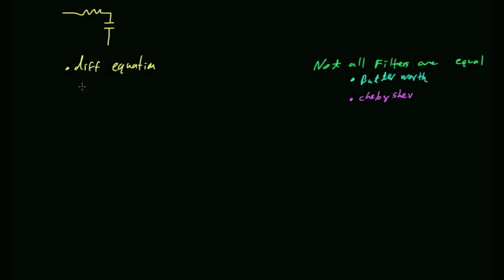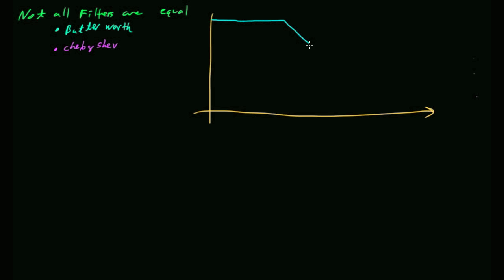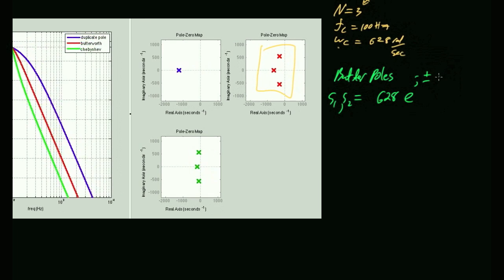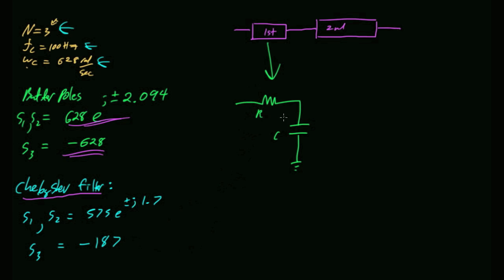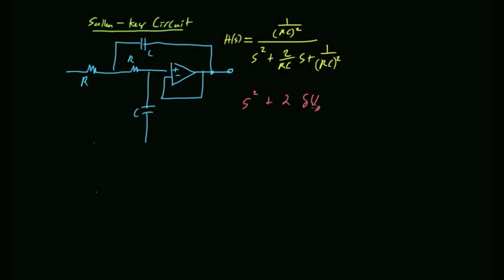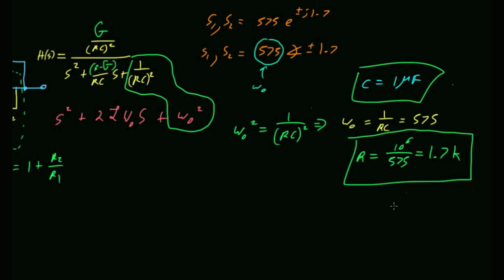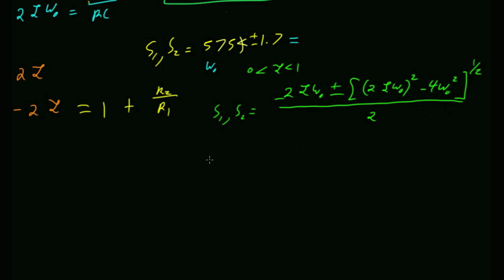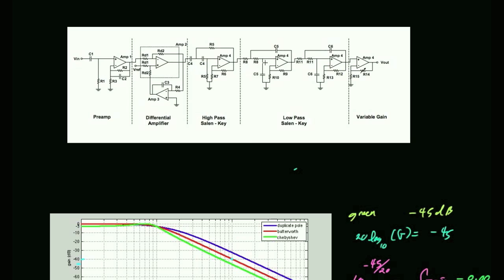EE 2 Lecture 24 iPhone Audio Oct 26